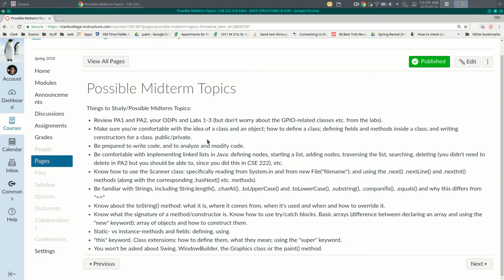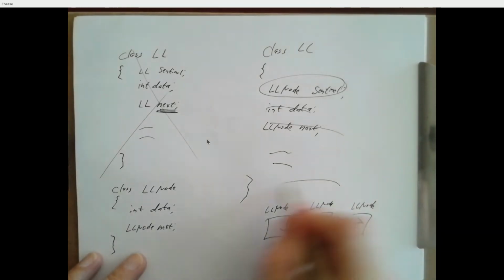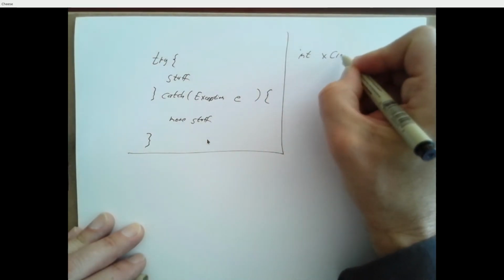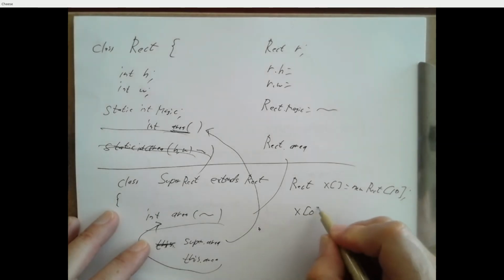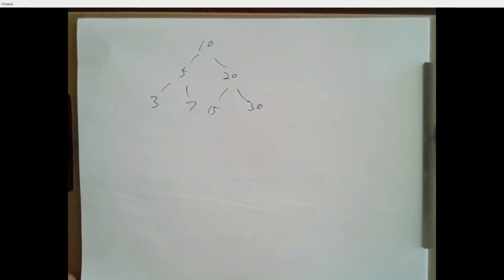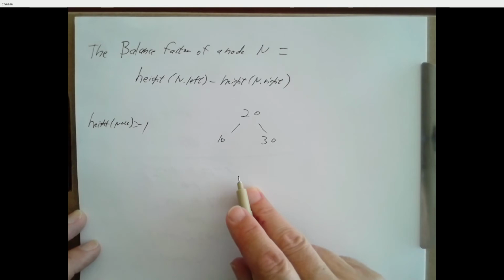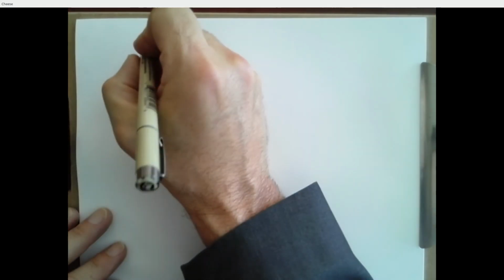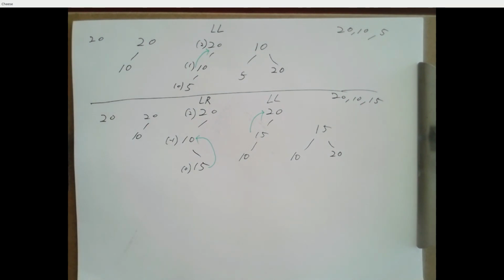CSE 223A 20180514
Midterm discussion; AVL trees (Balance Factor, LL/LR and rotations)